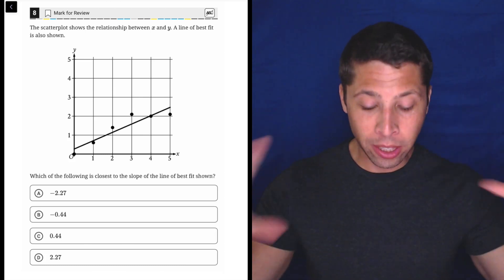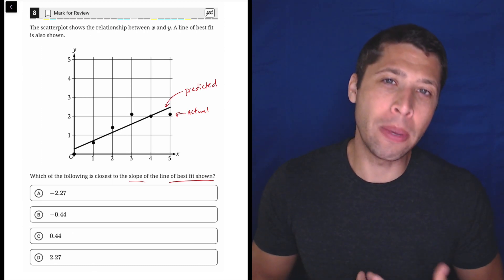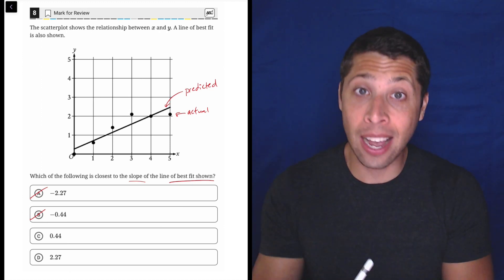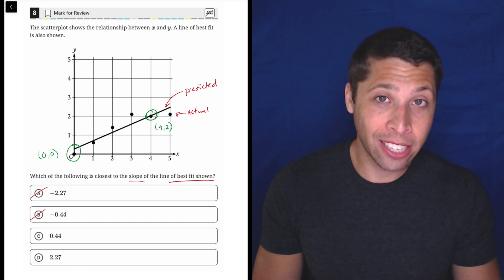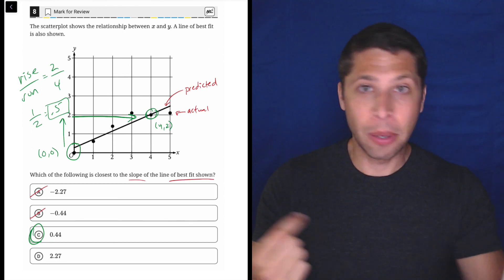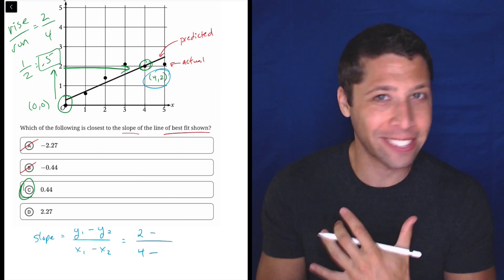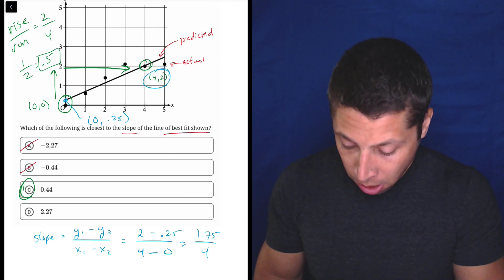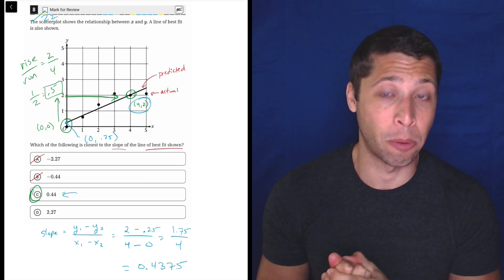Digital PSAT 1, Math Module 1, Question 8 (xy-plane)